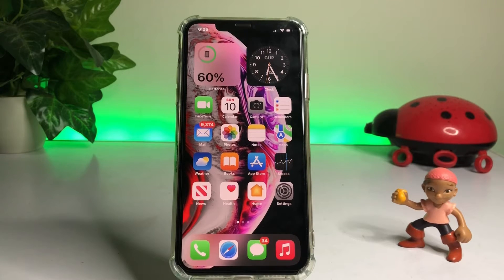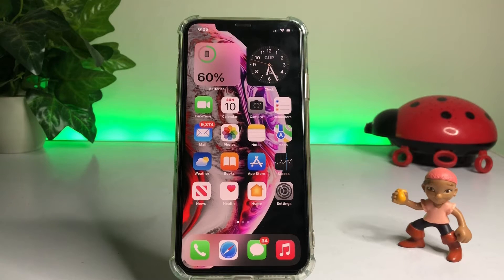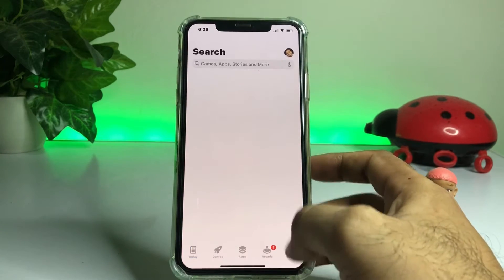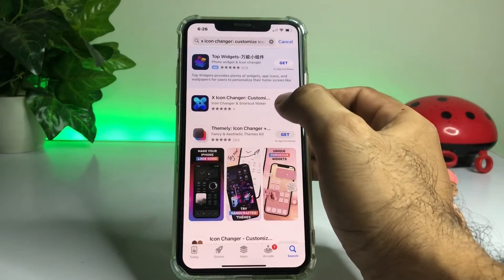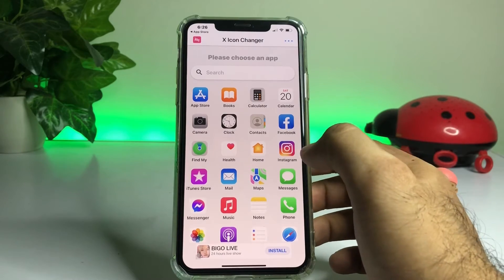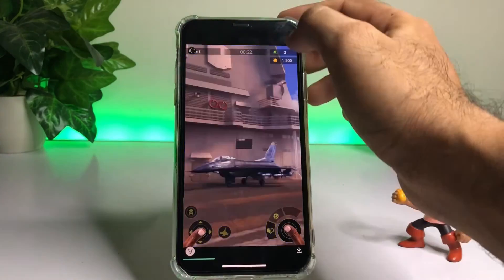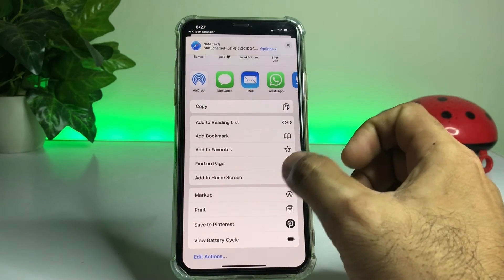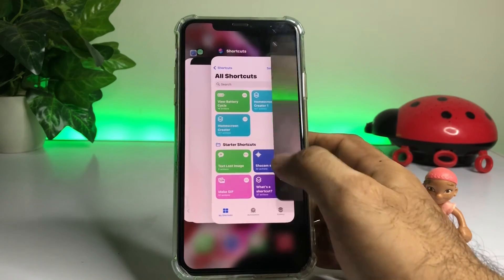How To change App icons On iPhone iOS 16 Without creating any shortcut !! Customize App icon iOS 16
In this video i am going to show you how to change app icon iOS 16
Hope this video help you a lot..